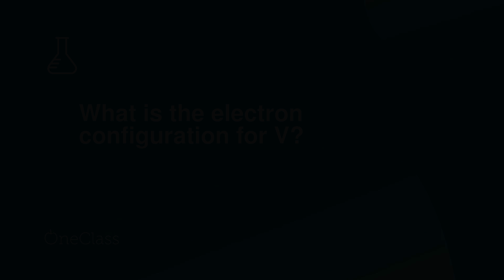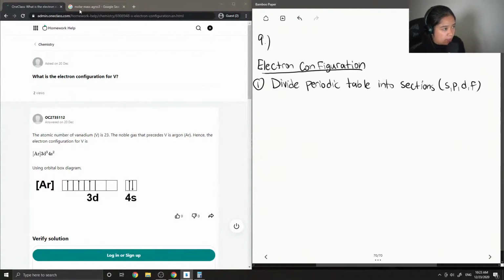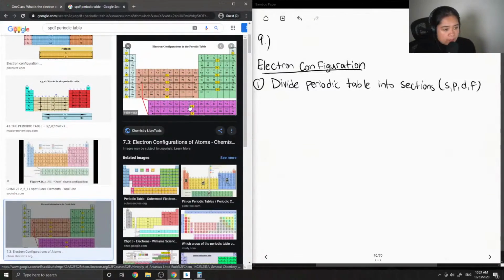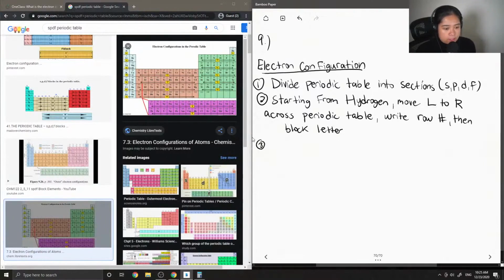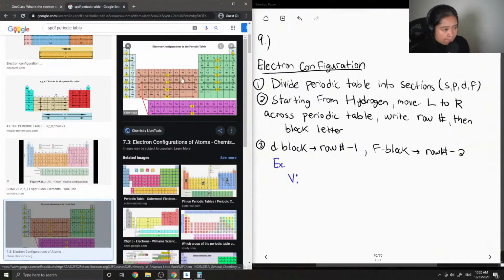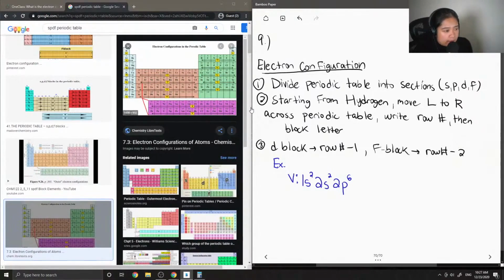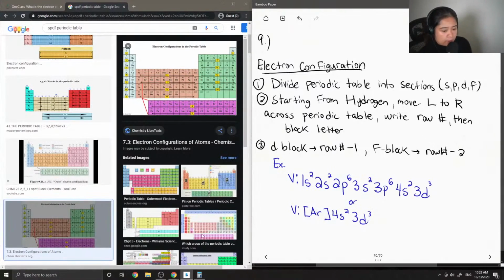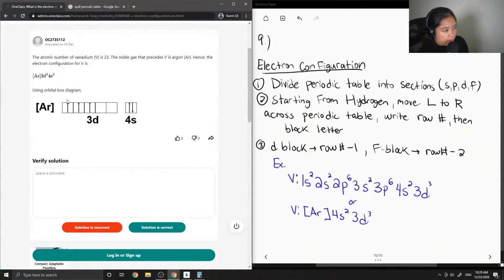What is the electron configuration for V?